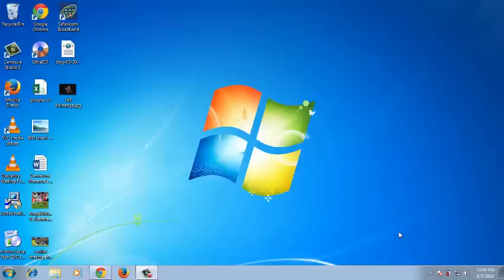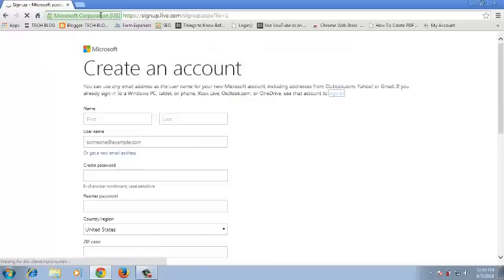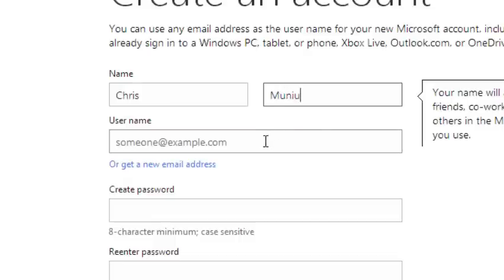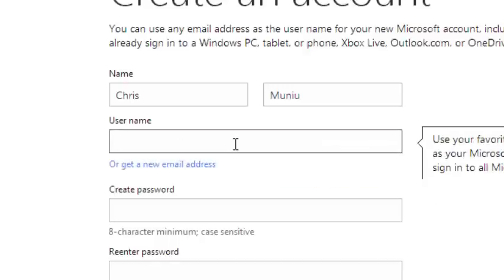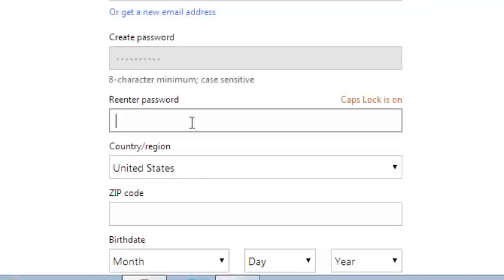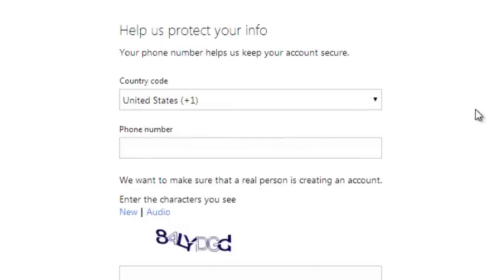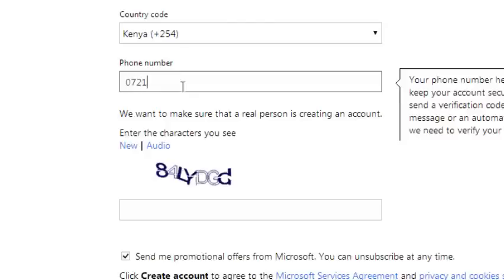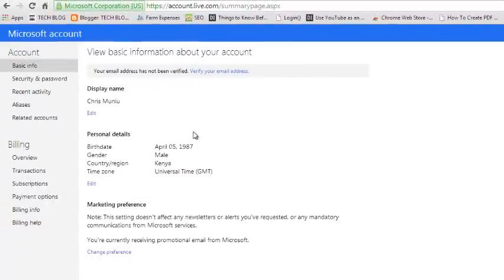How To Create Microsoft Account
Learn how to create a Microsoft account and local user accounts to easily share a PC with other people while keeping your info more secure.

To use any Microsoft services, you need to create a Microsoft account.

 A Microsoft account also gets you into other Microsoft sites such as Xbox LIVE, Zune, and Office Live.

The Microsoft account sign up process is extremely easy as illustrated in the video.